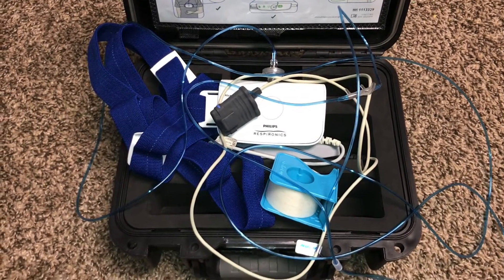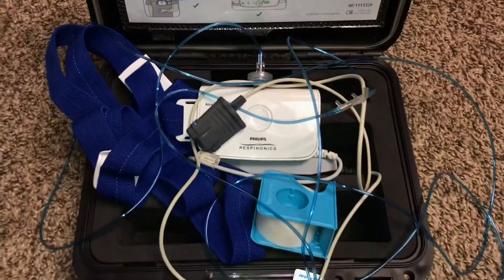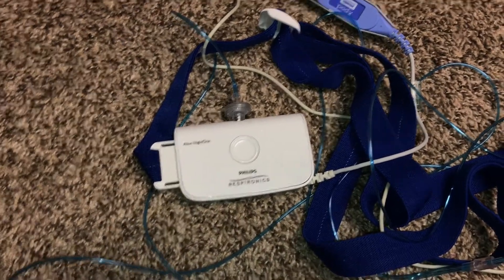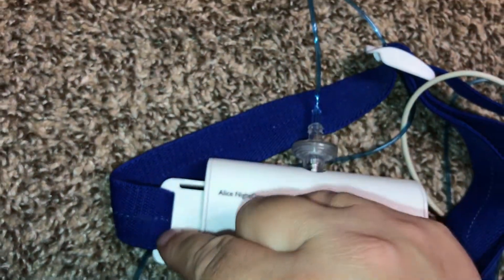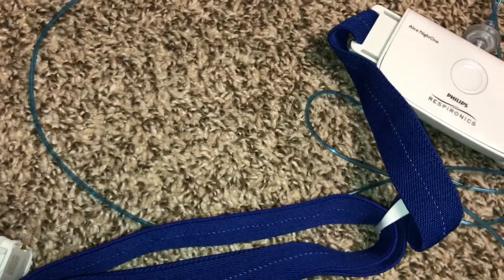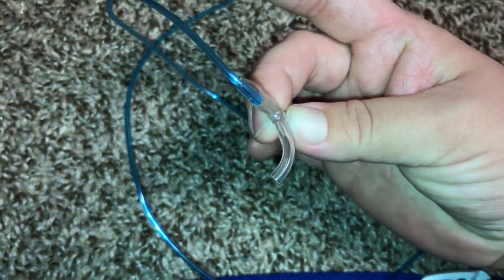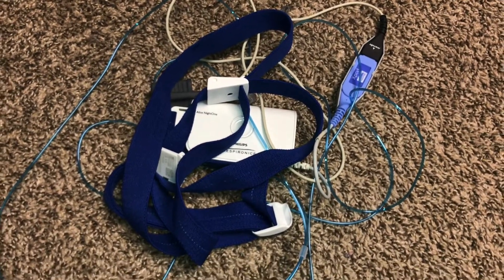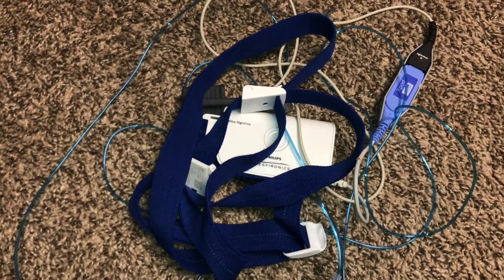At Home Sleep Study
At Home Sleep Study with the Philips Respironics Alice NightOne machine.